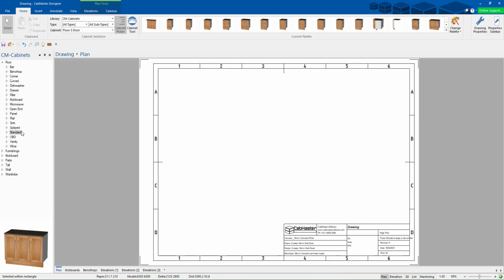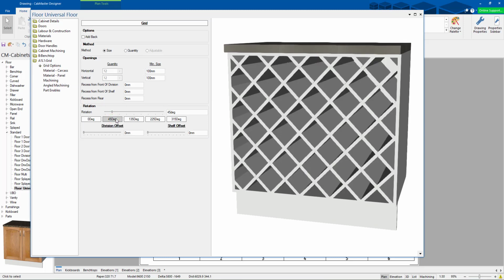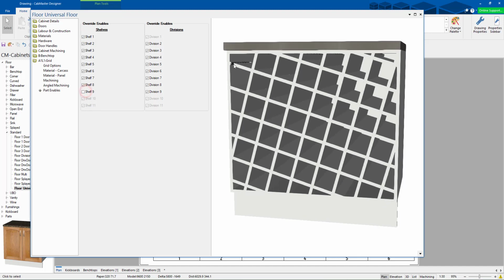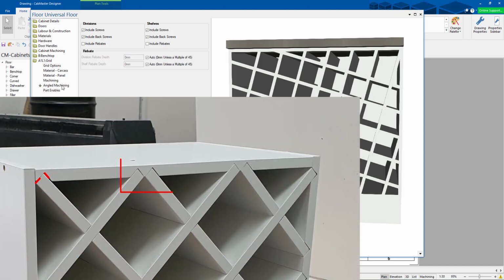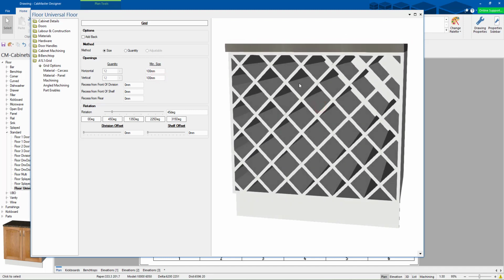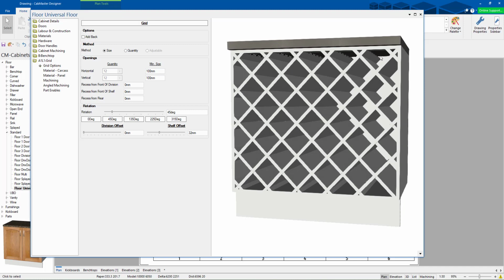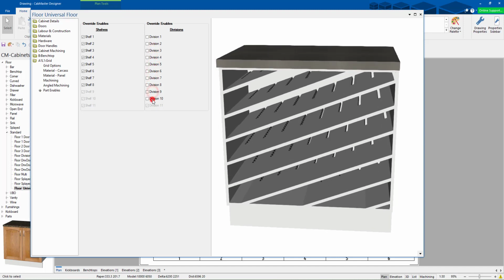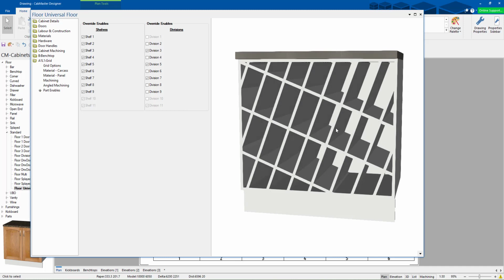Designing a Diagonal Wine Rack Using the Universal Grid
Watch our tutorial video to learn how to rotate the grid inside a Universal cabinet to create a diagonal wine rack (or towel rack) in CabMaster Software.

Get ahead of the industry with creative modern designs.